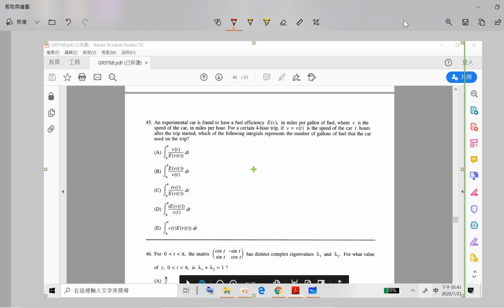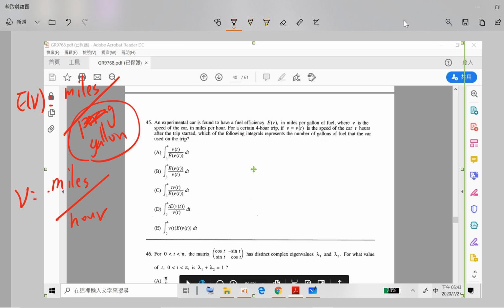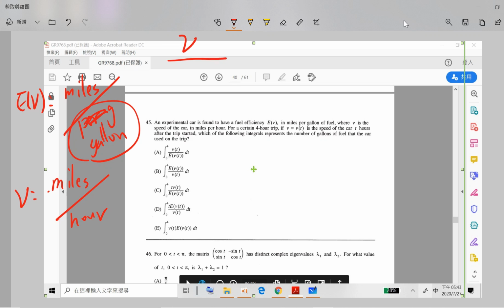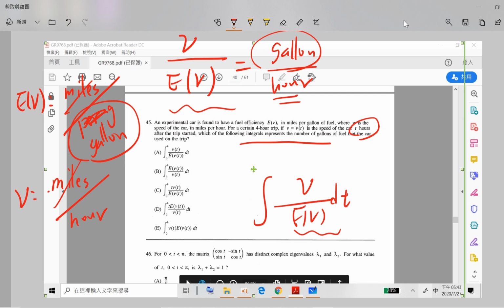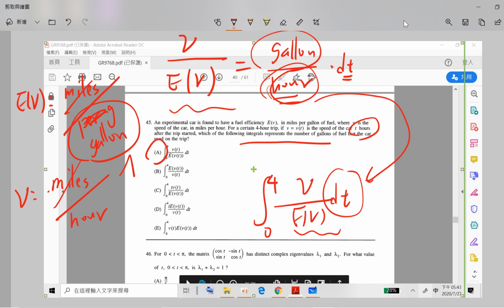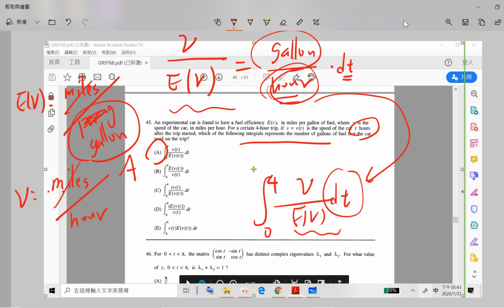GRE subject Math GR9768 solution Question 45